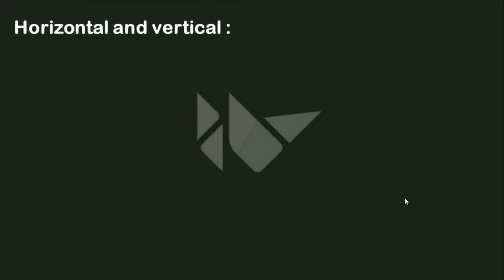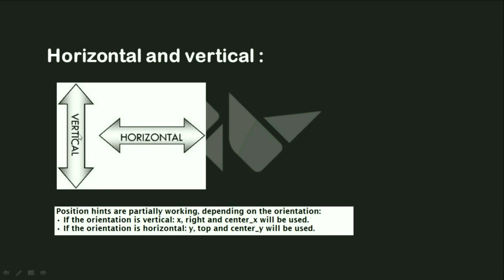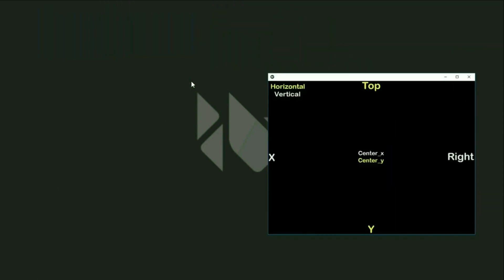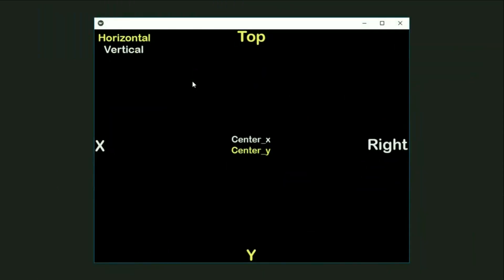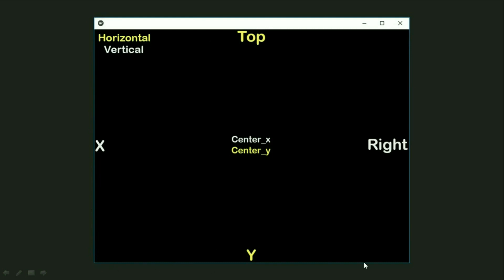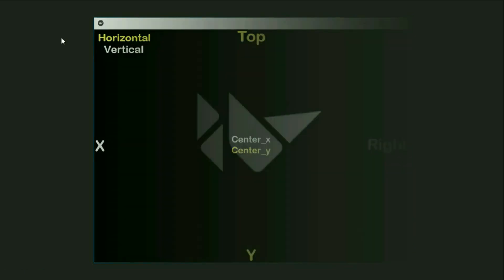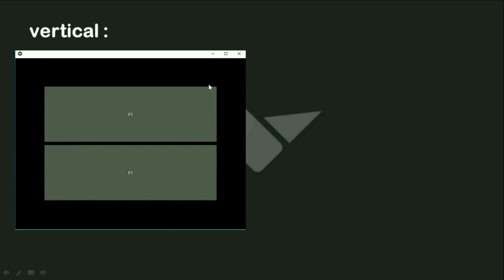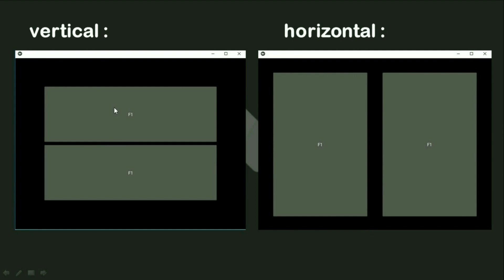Horizontal and vertical with Kivy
Build amazing Calculator with kivy apps and other projects :
Horizontal and vertical in his office kivy different because they use the
Hint in this lesson will be explained in detail and in a simple way

Have you tried to learn his library kivy find a good source of learning ? Do you learn Python and want to become a mobile application developer using your language? Well no further research. This  course will take you through the process of creating your own  application. This course is suitable for beginners and intermediate  level programmers, entrepreneurs, entrepreneurs and more. Handle this course as a step-by-step guide on how to create an iPhone, Android app from scratch using Python. Follow this course every step of the way and you will be developing your first application in less than 3 hours!

For less than a movie ticket, you'll get more than 3 hours of video lectures and free questions

about the course as you pass. :)

    Founders and businessmen.
    Mobile app developers.
    Beginners Developers.
    Full Starter Codec.
    Everyone starts learning Python.
    Anyone wanting to learn to create an iPhone app.
    Anyone wanting to learn to create an application for Android phone.

How to learn to build mobile applications step by step .
How to connect your UI to Python code .
How to create cross platform app that runs on Android, iOS, Windows, Linux & Mac .
How to deal with the problems in the library .
Know all the basics and hidden aspects of the library Explanation of the theoretical and then explain the practical and then reviewed in each lesson in detail without prolongation .
He gained a career of the future.

Very little knowledge of the basics of Python.

Who are your target students?
Python developers who wants to create smart phone apps.
create Android & iOS apps with Python.
Who want to understand the language in a simple way and get all the basics of the library.
Dealing with any programming code for the library.